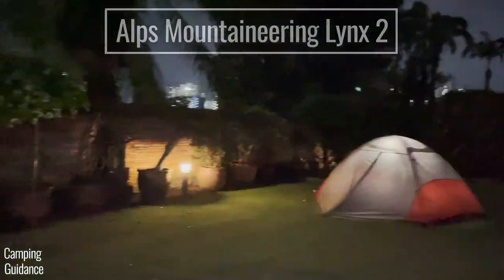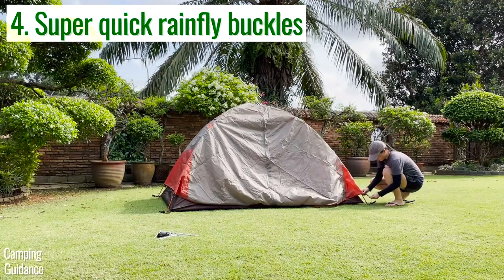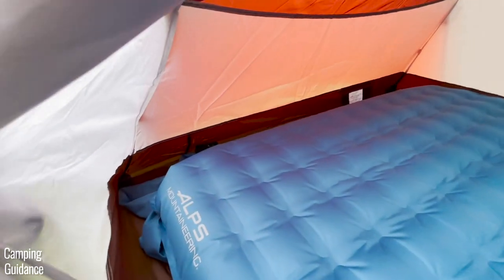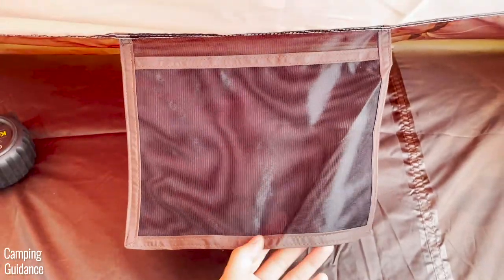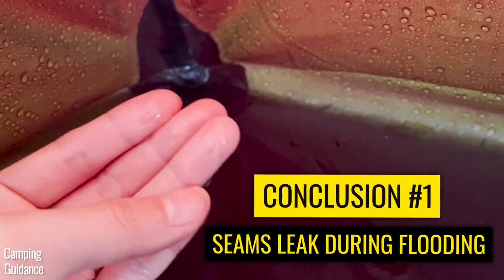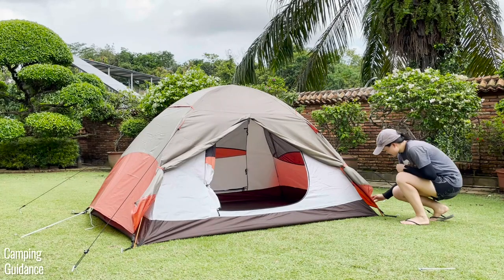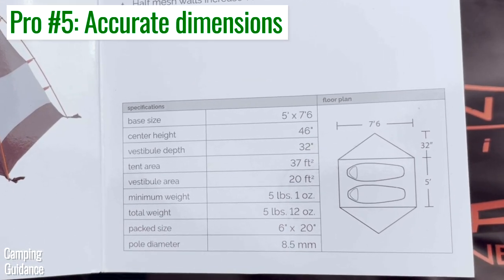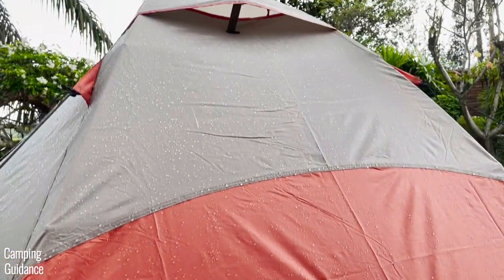ALPS Mountaineering Lynx 2 Review (18 TESTS!)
ALPS Mountaineering Lynx 2-Person Tent Review and Testing - Here's everything you'll find out about this tent in this video:

►Unboxing
►Set up
►Pack away
►Peak height
►Base area & mattress sizing
►Vestibules & features
►Doors & features
►Pockets, loops, gear loft
►Waterproofing features
►Heavy rain test
►Vents & rainfly ventilation
►Hot day ventilation
►Quality & materials
►Portability
►Pros & Cons
►Recommendation

AMAZON
➡️ Amazon (2P)

🧭 Chapters:
00:00 Intro
00:10 Unboxing & In the Box
00:56 Test 1
03:13 Test 2
03:46 Test 3
04:50 Test 4
05:57 Test 5
07:12 Test 6
08:19 Test 7
08:38 Test 8
08:53 Test 9
09:27 Test 10
09:46 Test 11
10:04 Test 12
10:31 Test 13
12:44 Test 14
13:29 Test 15
14:10 Test 16
14:32 Test 17
15:27 Test 18
15:50 Pros, Cons, Recommendations